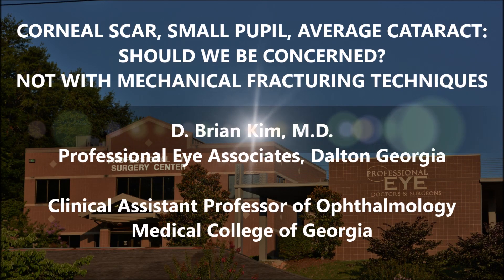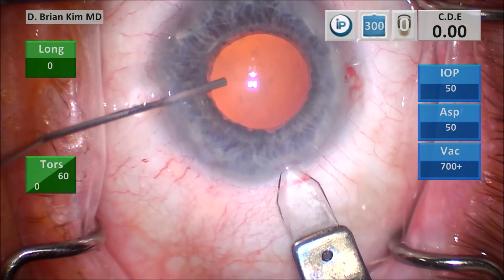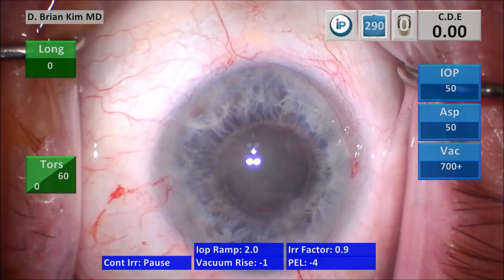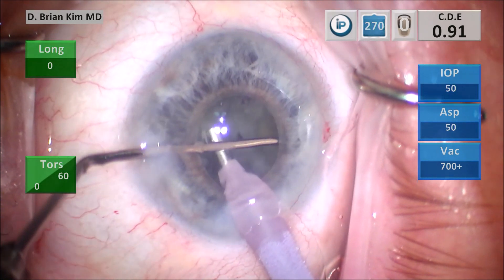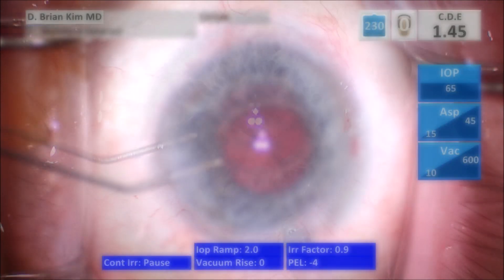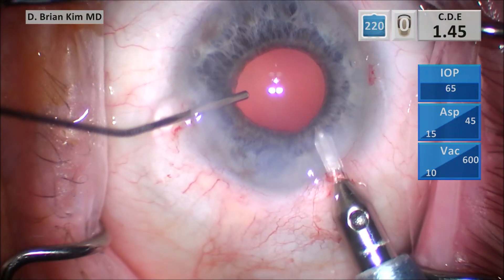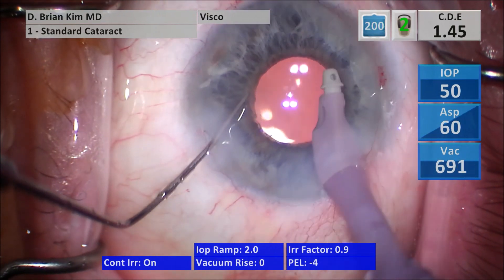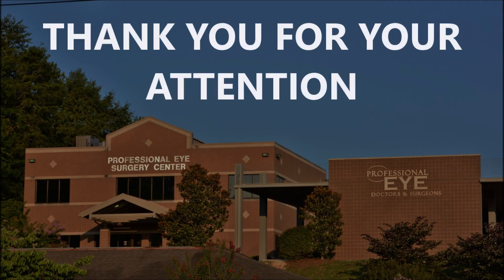Corneal Haze, Small Pupil, Dense Cataract: Mechanical Fracturing Techniques Can Overcome